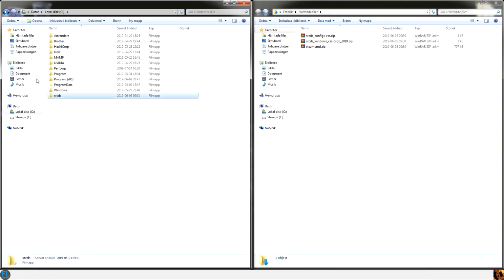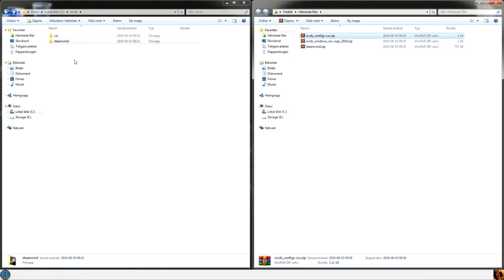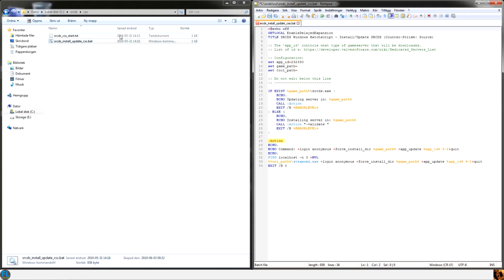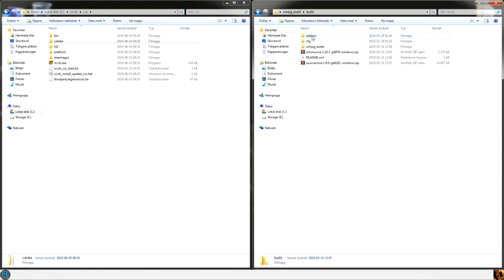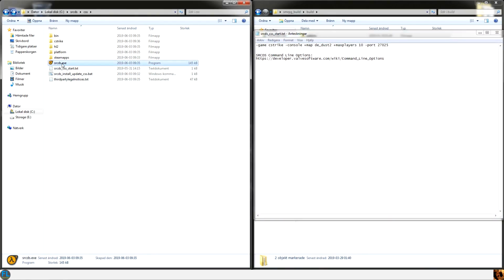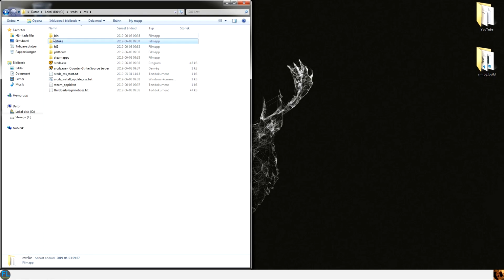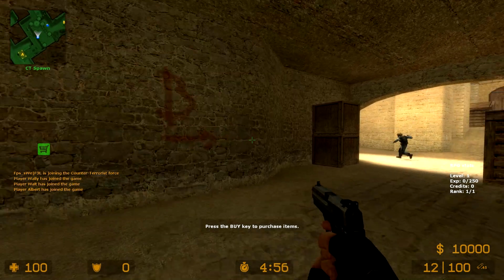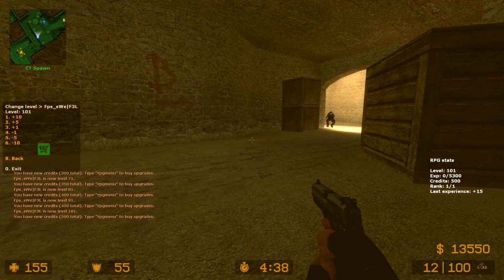Install SRCDS SMRPG CSS 2019 Windows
Expand for description and videoinfo

{{ Description }}

In this video I will install the compiled SM:RPG plugin to a newly installed Counter-Strike Source Server

{{ Used Resources }}

{{ Music & Licenses }}

1.

2.

3.

4.
Pictures from the "Elegant Themes Blog"
Released under: GPL License Version: 2.0

{{ My Links }}